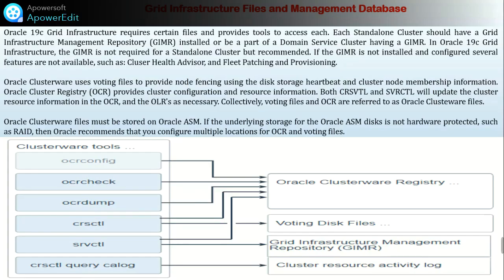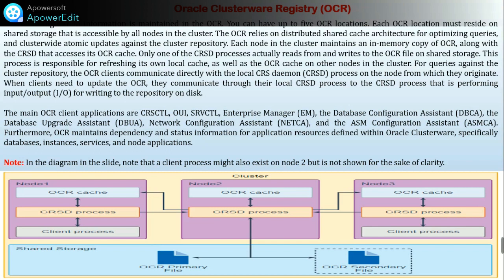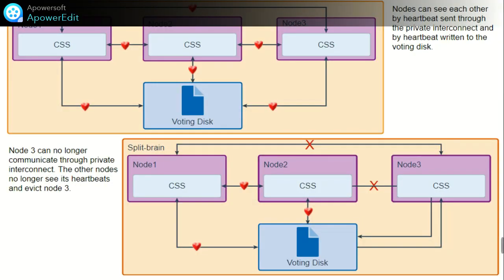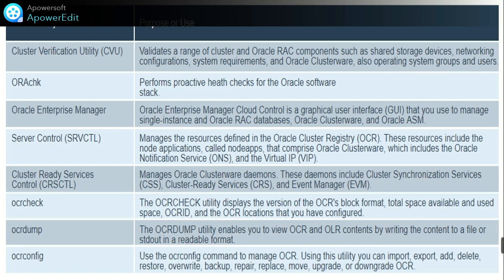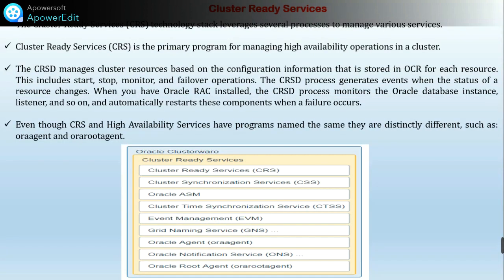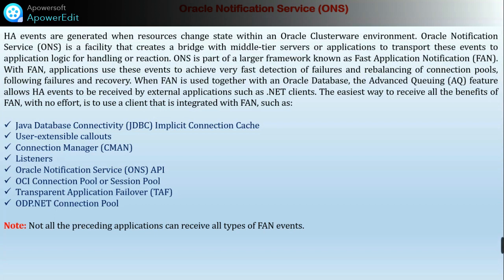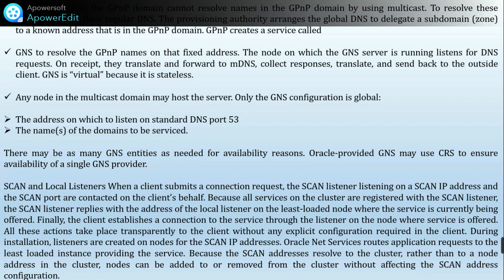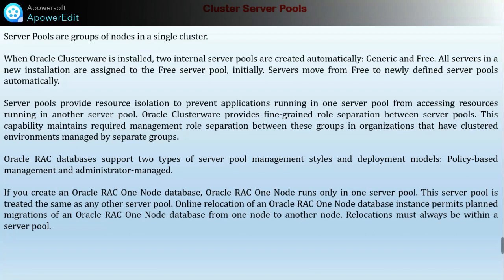Oracle 19c - Oracle 19c RAC | Real Application Clusters (RAC) Technical Architecture Overview Part4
Oracle 19c Grid Infrastructure requires certain files and provides tools to access each. Each Standalone Cluster should have a Grid Infrastructure Management Repository (GIMR) installed or be a part of a Domain Service Cluster having a GIMR. In Oracle 19c Grid Infrastructure, the GIMR is not required for a Standalone Cluster but recommended. If the GIMR is not installed and configured several features are not available, such as: Cluser Health Advisor, and Fleet Patching and Provisioning.

Oracle Clusterware uses voting files to provide node fencing using the disk storage heartbeat and cluster node membership information. Oracle Cluster Registry (OCR) provides cluster configuration and resource information. Both CRSVTL and SVRCTL will update the cluster resource information in the OCR, and the OLR's as necessary. Collectively, voting files and OCR are referred to as Oracle Clusteware files.

Oracle Clusterware files must be stored on Oracle ASM. If the underlying storage for the Oracle ASM disks is not hardware protected, such as RAID, then Oracle recommends that you configure multiple locations for OCR and voting files.

OCR:

Cluster configuration information is maintained in the OCR. You can have up to five OCR locations. Each OCR location must reside on shared storage that is accessible by all nodes in the cluster. The OCR relies on distributed shared cache architecture for optimizing queries, and clusterwide atomic updates against the cluster repository. Each node in the cluster maintains an in-memory copy of OCR, along with the CRSD that accesses its OCR cache. Only one of the CRSD processes actually reads from and writes to the OCR file on shared storage. This process is responsible for refreshing its own local cache, as well as the OCR cache on other nodes in the cluster. When clients need to update the OCR, they communicate through their local CRSD process to the CRSD process that is performing input/output (I/O) for writing to the repository on disk.

The main OCR client applications are CRSCTL, OUI, SRVCTL, Enterprise Manager (EM), the Database Configuration Assistant (DBCA), the Database Upgrade Assistant (DBUA), Network Configuration Assistant (NETCA), and the ASM Configuration Assistant (ASMCA). Furthermore, OCR maintains dependency and status information for application resources defined within Oracle Clusterware specifically databases, instances, services, and node applications.

Note: In the diagram in the slide, note that a client process might also exist on node 2 but is not shown for the sake of clarity.

Cheers!

Ramesh.